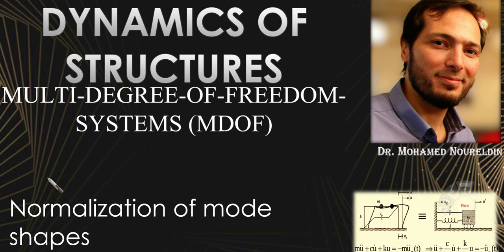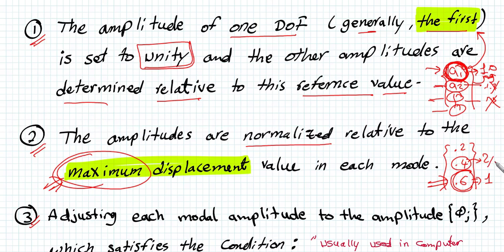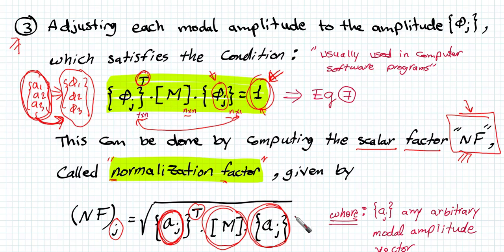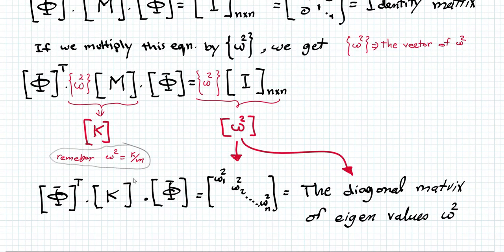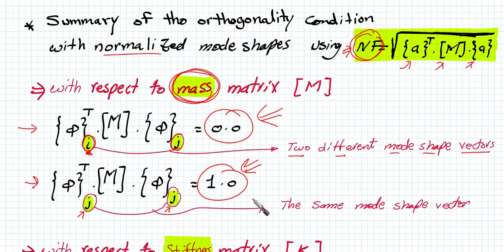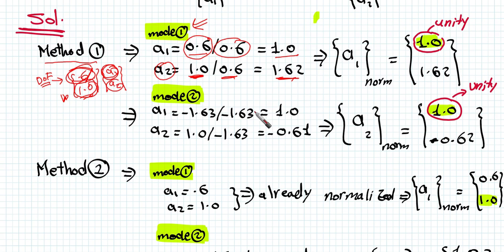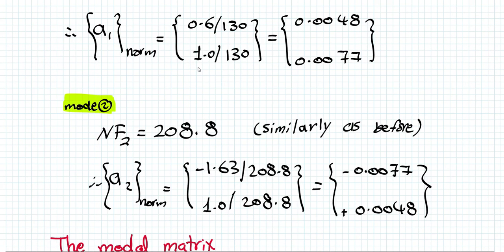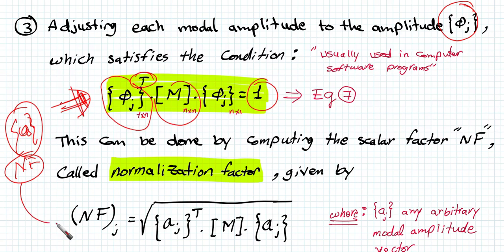20-MDOF system- Normalization of mode shapes.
Contents:
04:21 Normalization using first amplitude
05:36 Normalization using maximum amplitude
07:44 Normalization using a normalization factor
13:55 Normalized modal matrix
15:10 Orthogonality condition using normalized modal matrix
22:18 Summary of Orthogonality condition using normalized modal matrix
26:33 Example